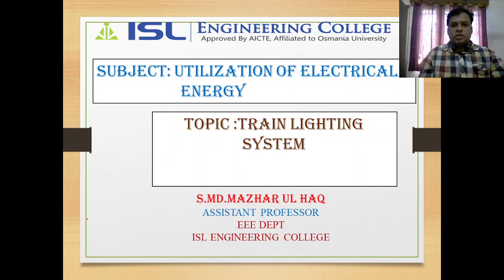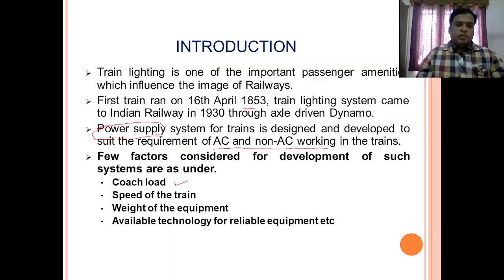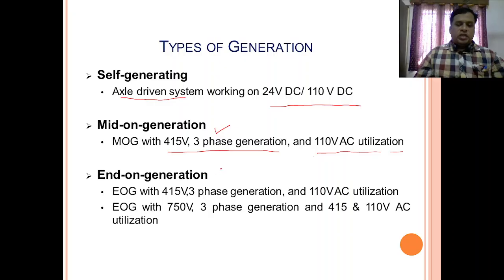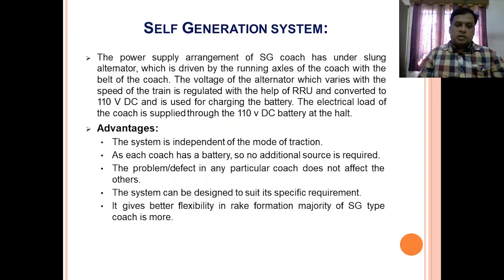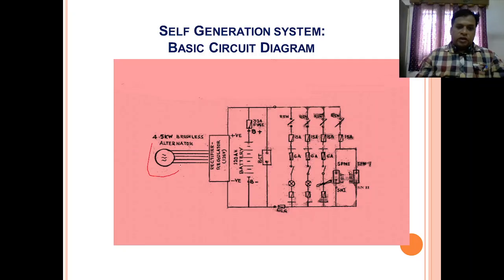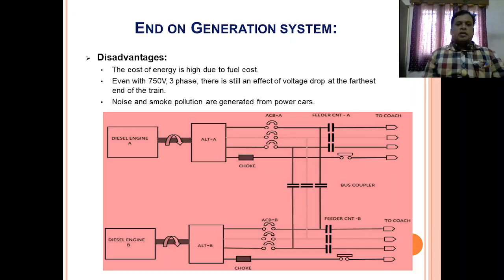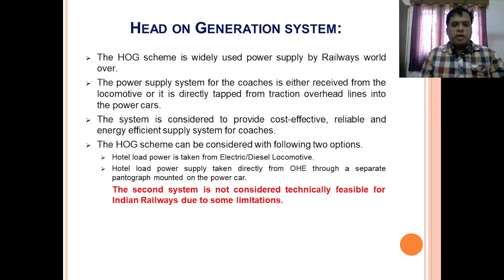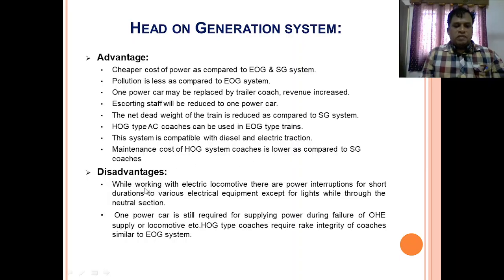SUB:UTILIZATION OF ELECTRICAL ENERGY TOPIC:TRAIN LIGHTING SYSTEM